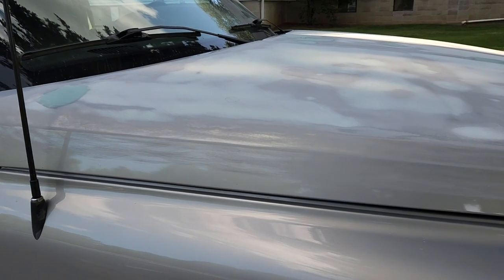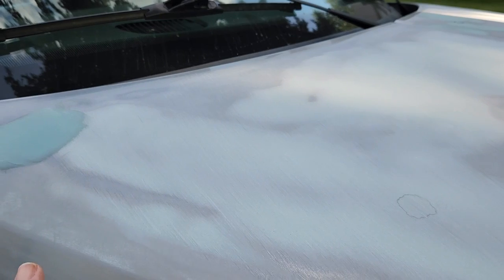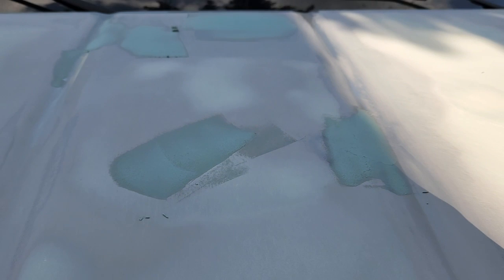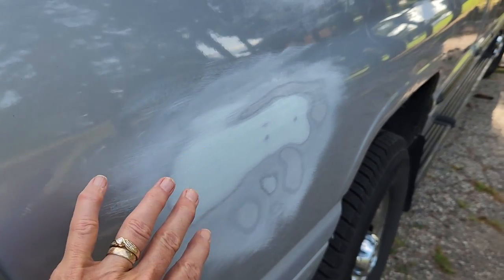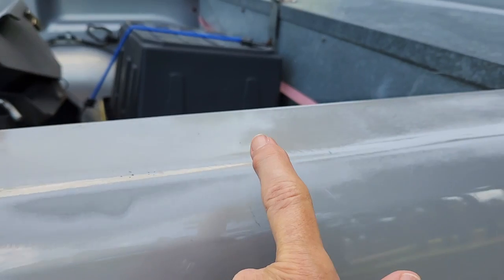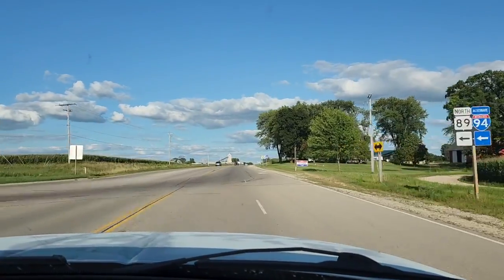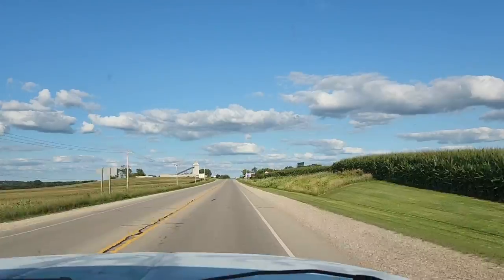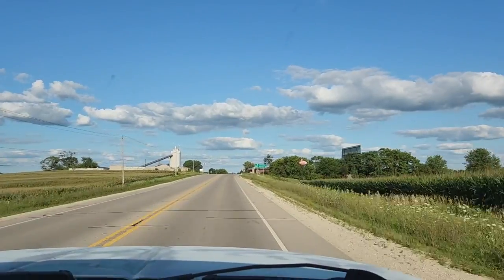Yr 5: RV life Truck Hail Damage repair and Wisconsin Scenery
Things don't always go the way we plan! We're just soooo trusting when people tell us THEIR plan that involves us too!  The guy at the body shop told us it would take 3 days...maybe 4.  That was including the body work and paint AND fixing an issue with the exhaust.  But he didn't have things go as planned either... like supply issues and delays from his sources and an employee who quit!!  How long did it take to finally get her back and hit the road!??! Enjoy the scenery at the end of this video after the BIG REVEAL! Help us name our truck!! Thanks!!

FREE APP for free camping:  freecampsites.net

FILMED WITH: Samsung S22 Android smartphone

ABOUT US: Gary is a retired pastor who occasionally "un-retires" to help fill a church vacancy as an Interim Pastor.  I am Orlene, his wife and helpmate and Video Creator.  We have family all over the USA and into British Columbia, Canada.  So in August of 2017, we went out in faith and bought a used 1998 Dodge Ram 2500 pick up and a used 2000 Jayco Eagle 5th wheel we named "Faith" and began our adventure!  We live FULL -TIME in our tiny house on wheels and LOVE it!! We show you our travels through this beautiful country, the wonderful people we meet, how to care for your RV, tips and hacks to live comfortably in a tiny house, improvements we are making to our RV HOME, how to stay healthy on the road, enjoy retirement and the amazing stories of how our faith has helped us through many of life's situations!!